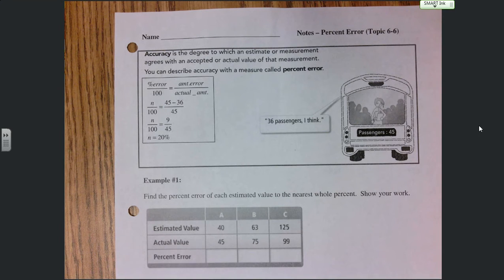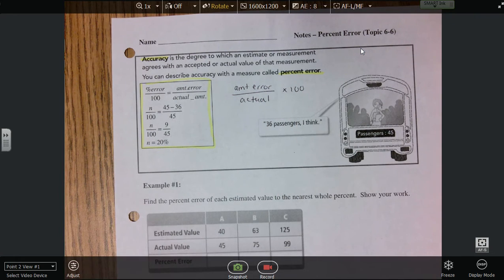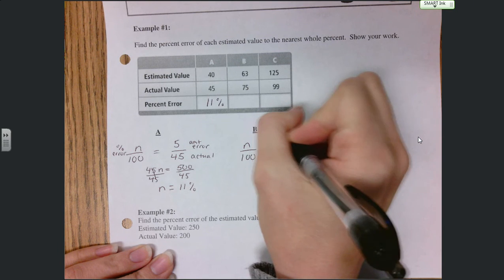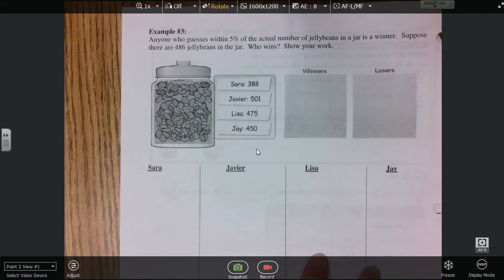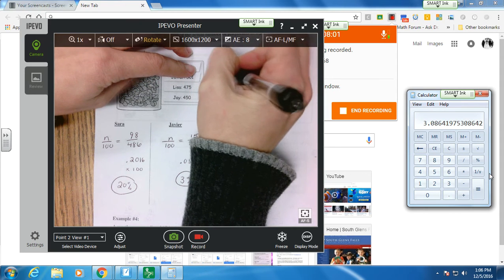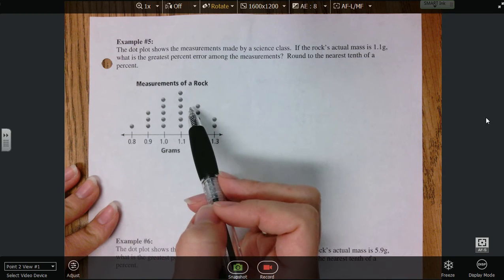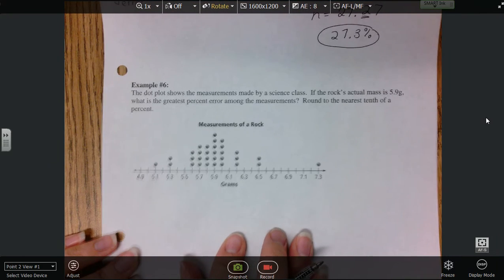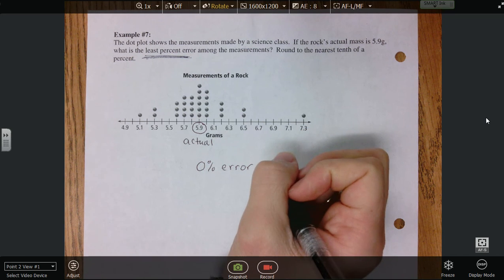Notes - Percent Error 6-6